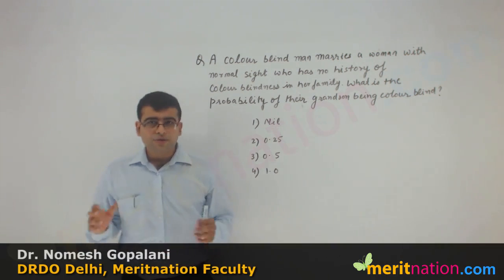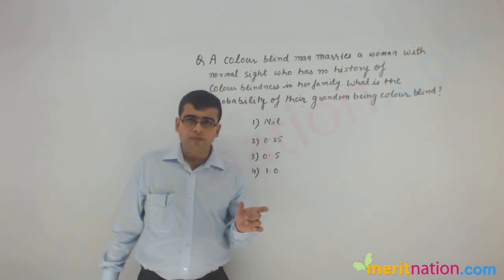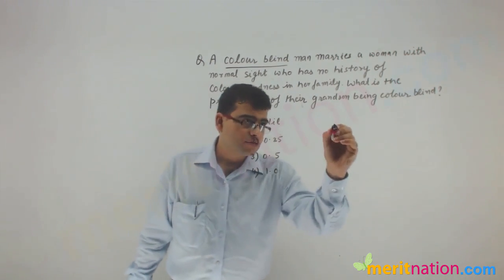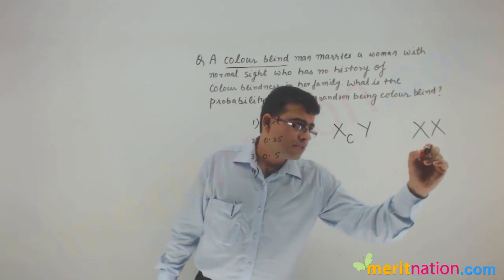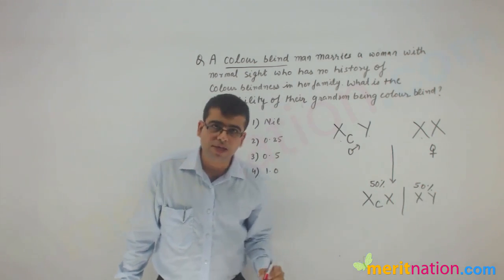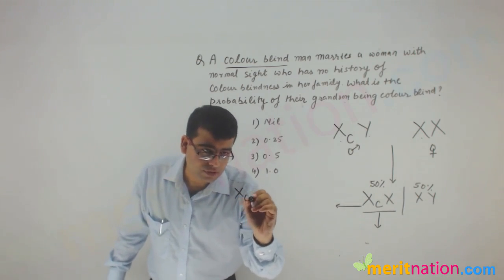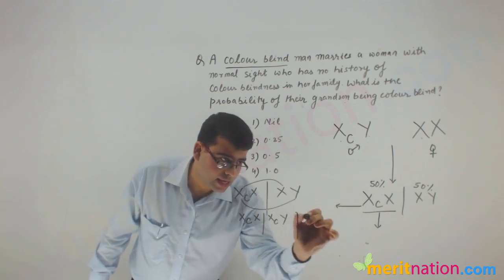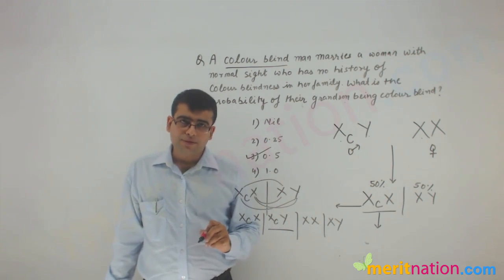Re-AIPMT 2015: Set C- Q 108 Solution Video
Solution video for Re-AIPMT: Set C- Q 108.